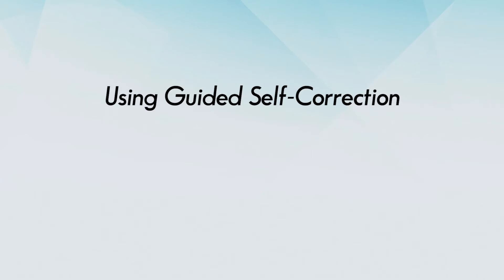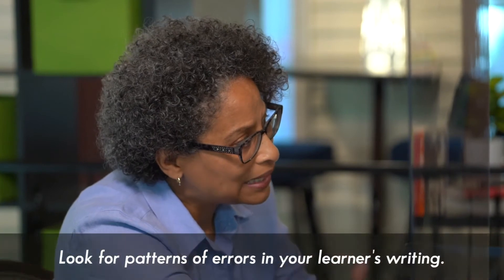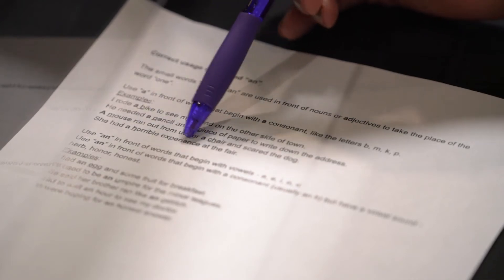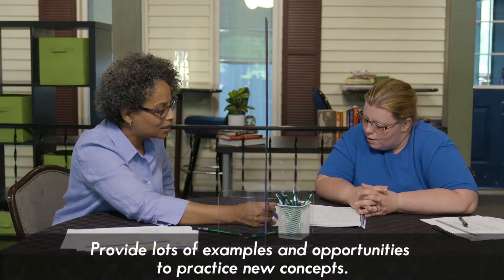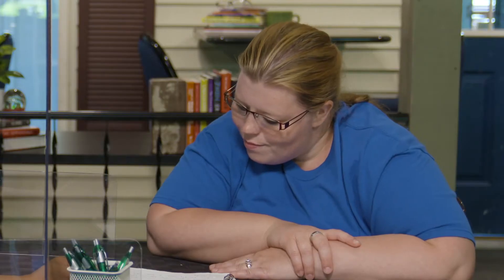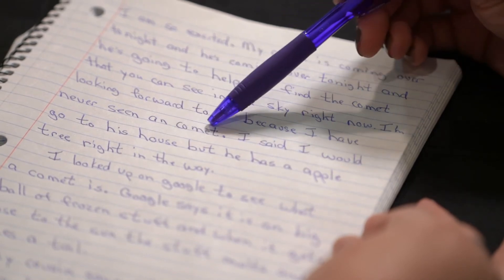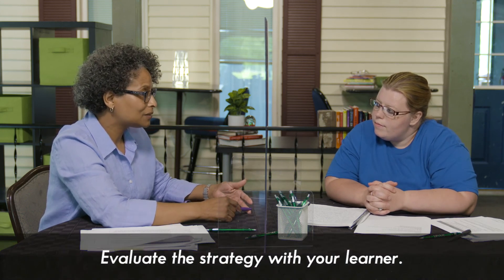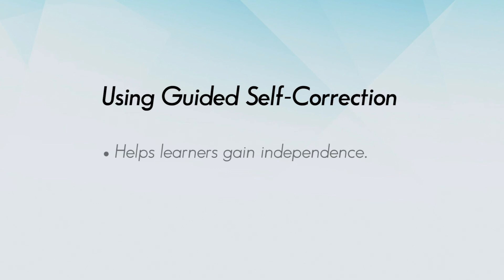Editing: Using the Guided Self-Correction Strategy for Editing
In this video, an adult literacy tutor and an adult learner use an editing strategy called Guided Self Correction to identify and correct errors in the learner’s writing. In this strategy, only one type of error is addressed at a time so learners don't feel overwhelmed or discouraged. Learners gain the confidence needed to identify and correct errors in their own writing without the help of the tutor.

Editing is one of the last steps of the writing process and should be done after revision. It’s important for the learner to get ideas on paper and shape them into a good piece of writing before making corrections to spelling, grammar, and punctuation.

Chapter 1: Identifying the Error and Explaining How to Correct It (0:55)
Chapter 2: Practicing Correcting the Error in Your Learner’s Writing Using Guided Self-Correction (9:24)